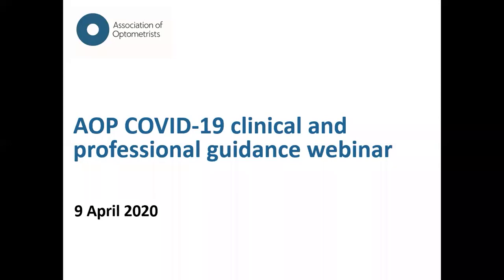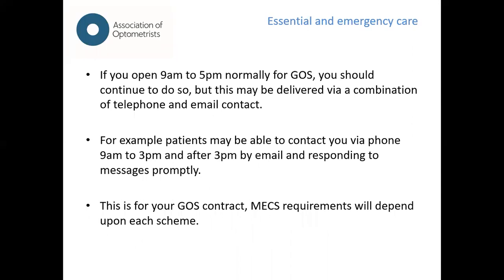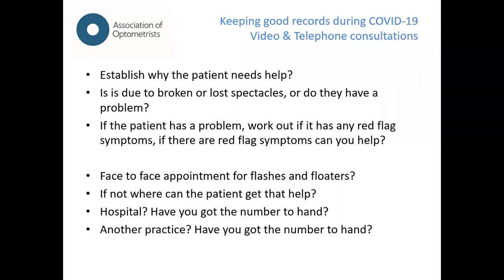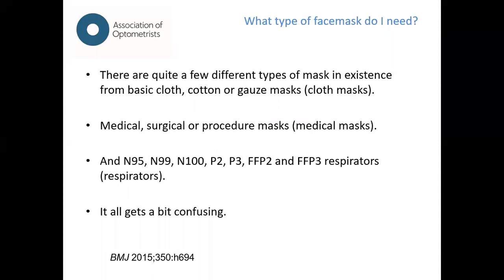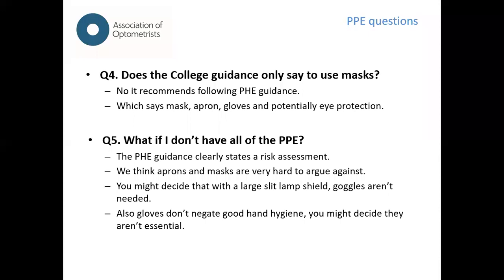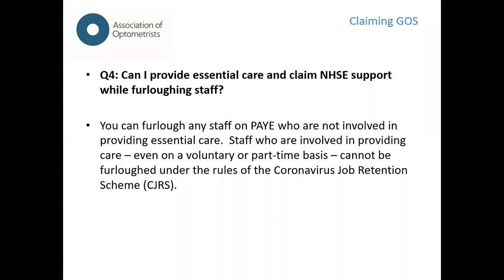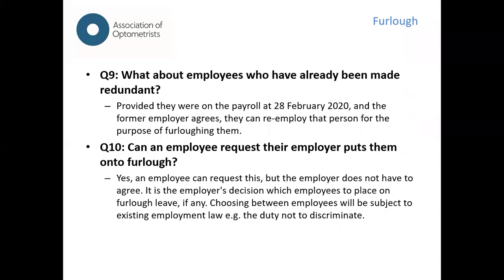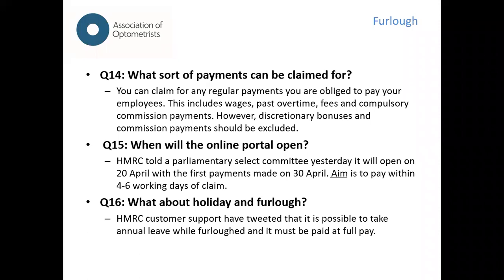GMT20200409 172530 AOP COVID 1366x768